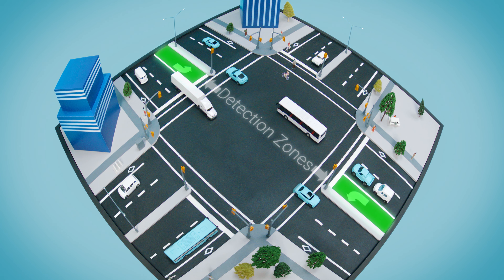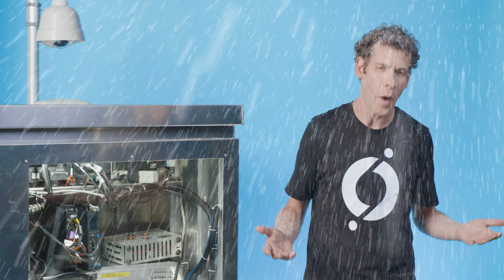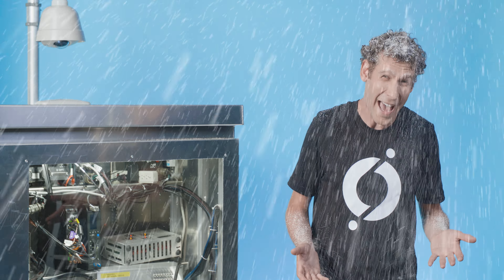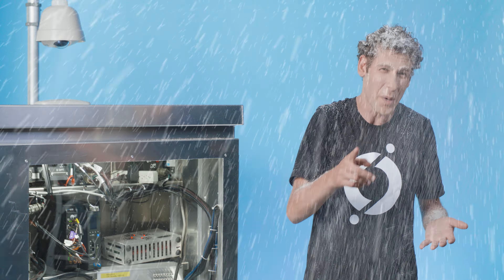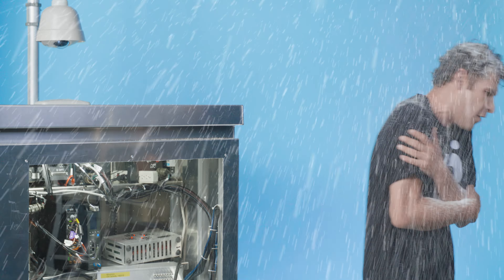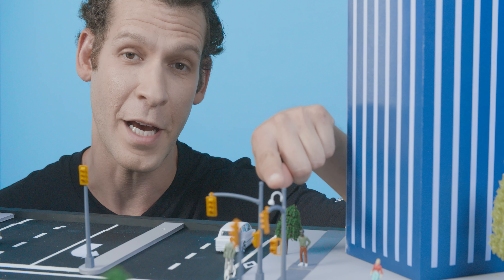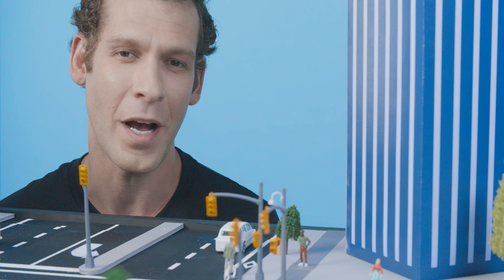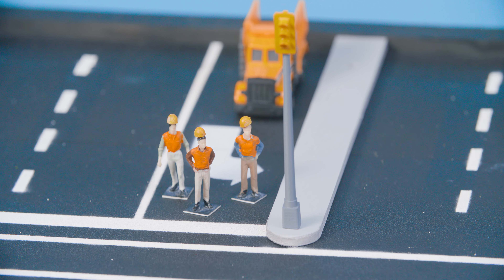TrafficLink Video Detection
Learn about Miovision's TrafficLink Video Detection